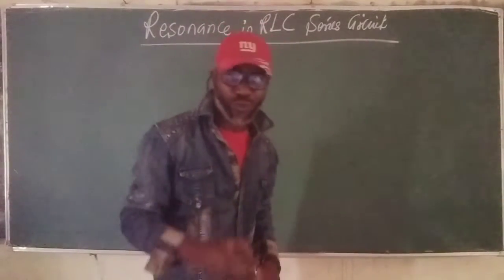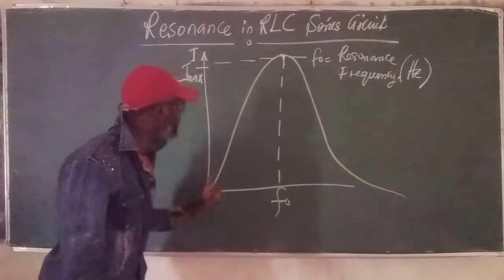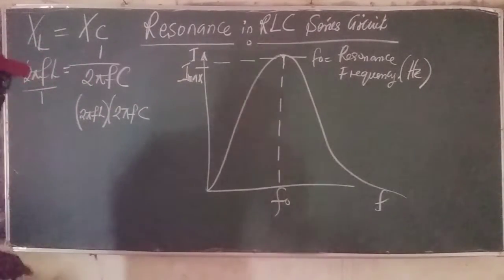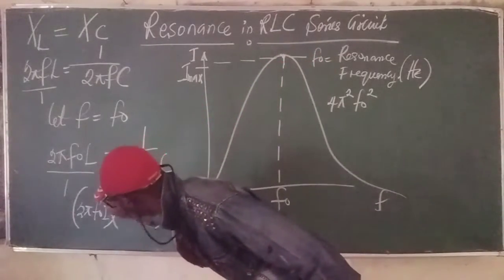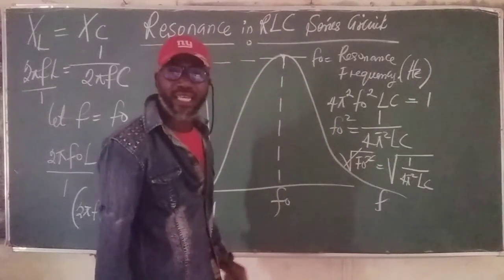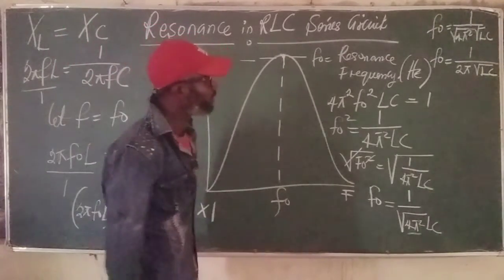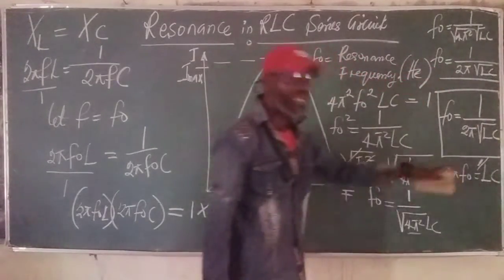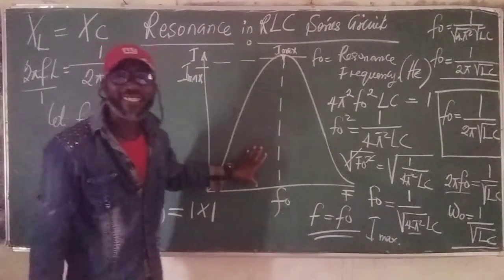AC Circuit Phasor and vectorDiagrams